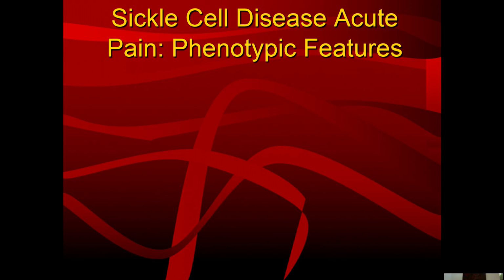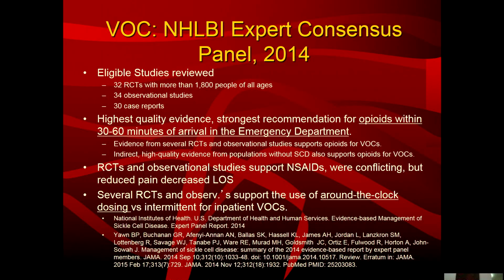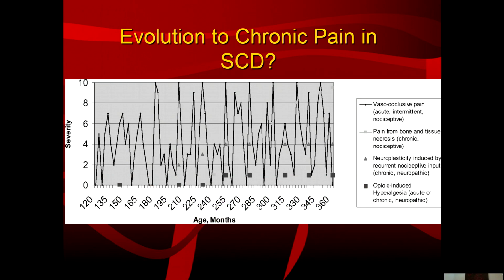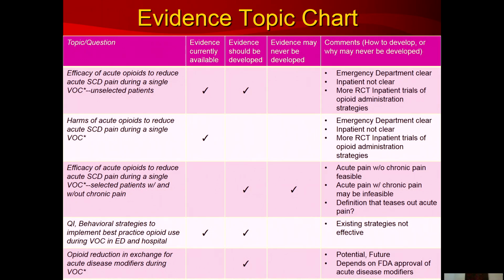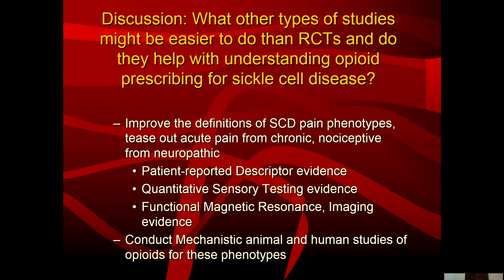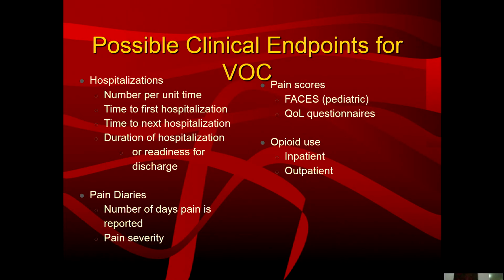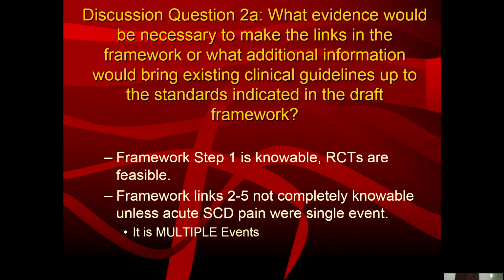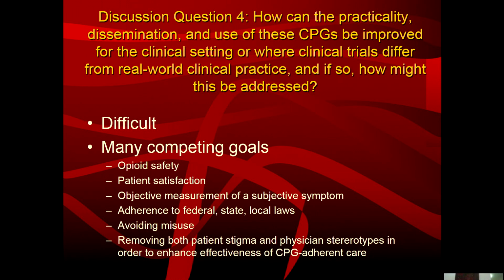7/9/2019 - Session 1: Wally Smith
 Sickle Cell Disease/Crisis
 Wally Smith, Virginia Commonwealth University